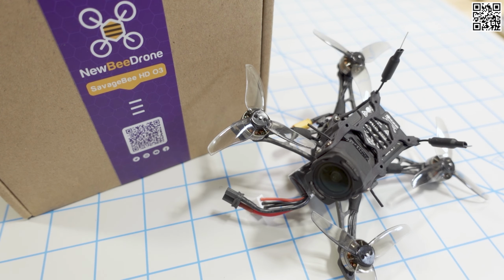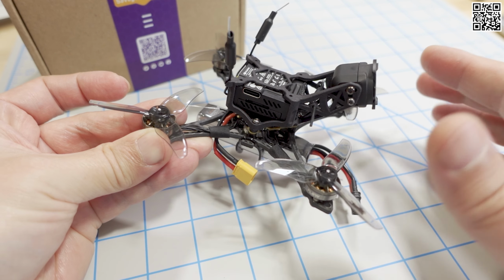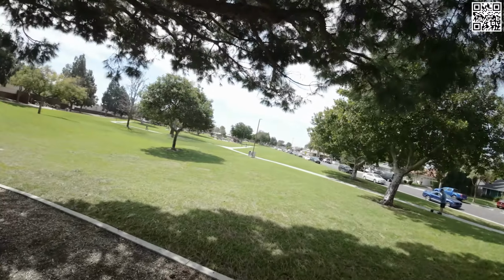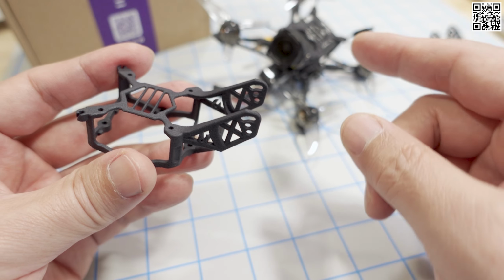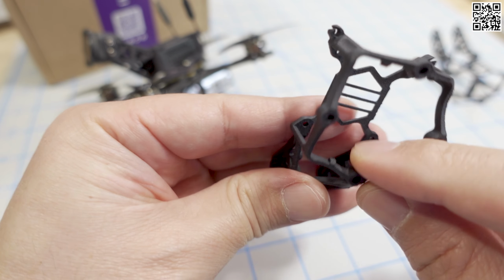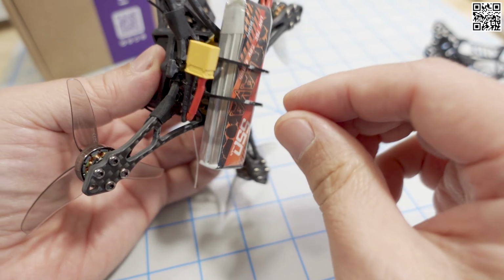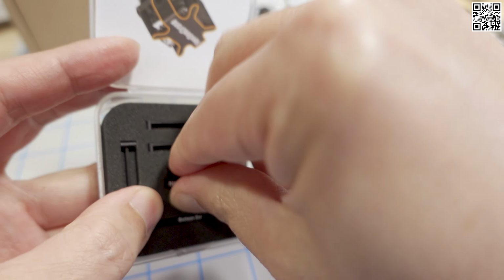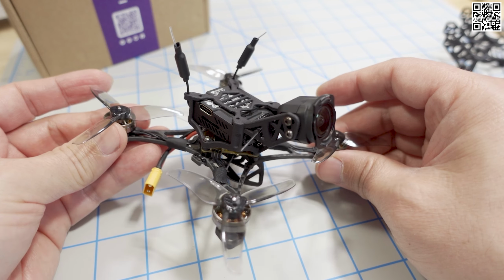NewBeeDrone SavageBee HD O3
🎬 Flights...

Toys Hobbies and Robot：BGRCNew11  11%OFF (new customer)
RC Drones ：BGRCDrones6    6%OFF
RC Parts ：BGRCParts8     8%OFF
Eachine ：BGRCEachine    10%OFF

Bitcoin - 12Y5vysDMvgqX4Z7h7iRTsgwWoCNwv9MPs
Ethereum - 0xD8f3758678F3d93539F804e36811f0A04B0D047F
Litecoin - LcyGPS2f3NZxWU6BRkCJ5qdk1zV6jUCtn8